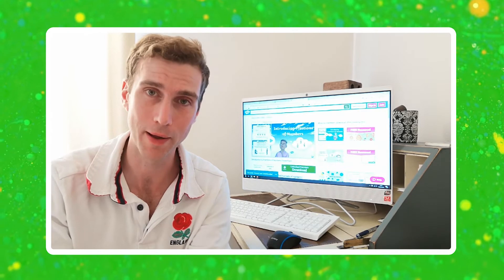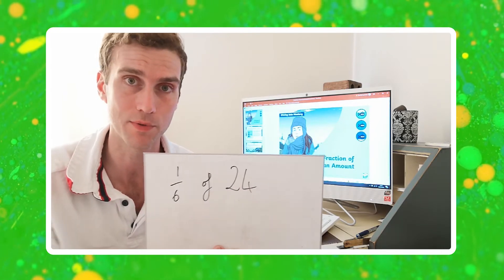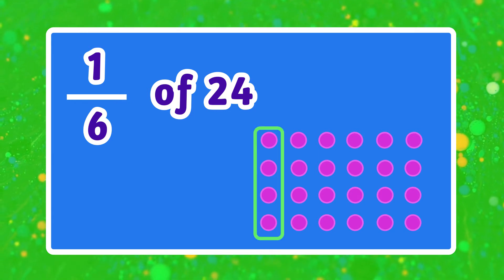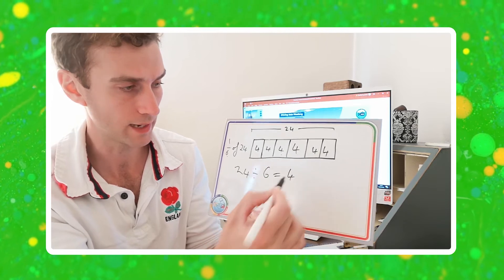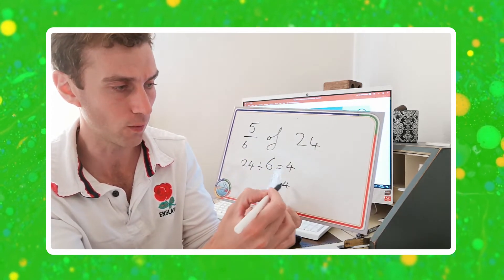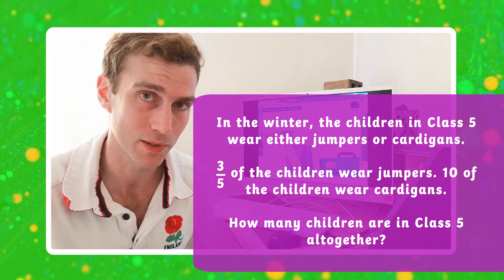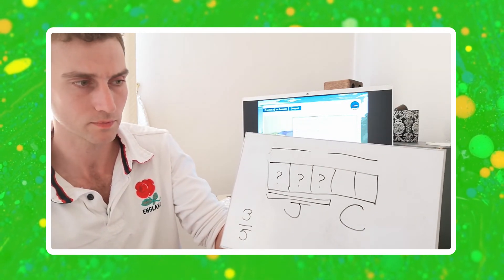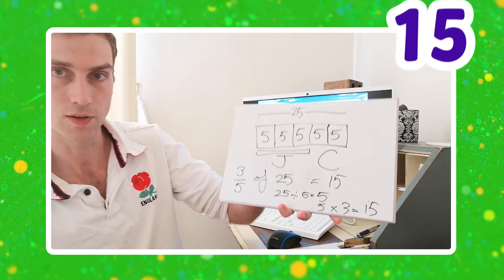How to do Fractions | Upper KS2 - A Twinkl Explainer | Twinkl Kids Tv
Perfect for following at home with your kids, especially when they're asking how to do fractions. Discover what fractions are, how we can calculate them and how we can use them for with this fantastic maths video for children in Key Stage 2.

Find out how to do fractions with Ben in this fantastic introduction to fractions. Find our more on our FREE homework help

Great for when your pupils are asking how to do fractions in their lessons.